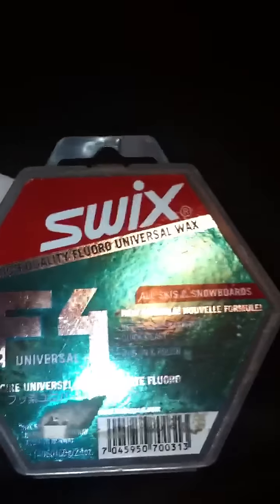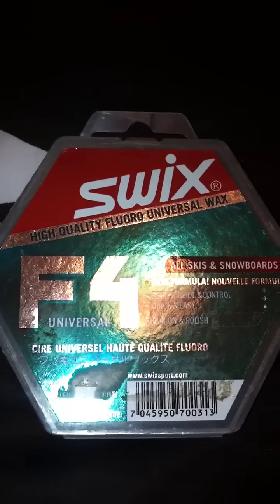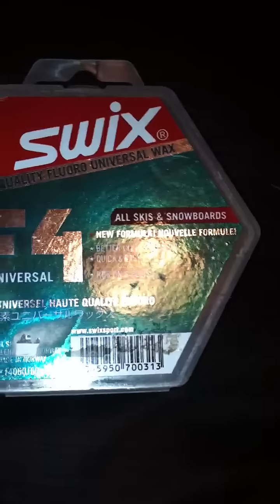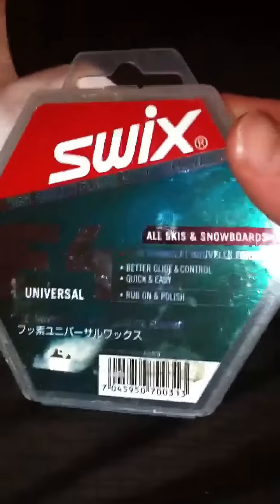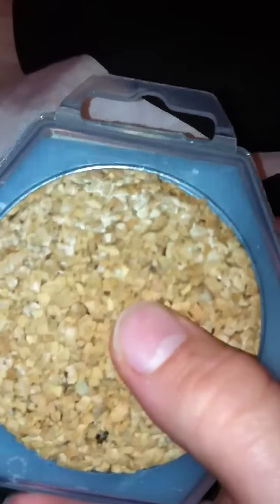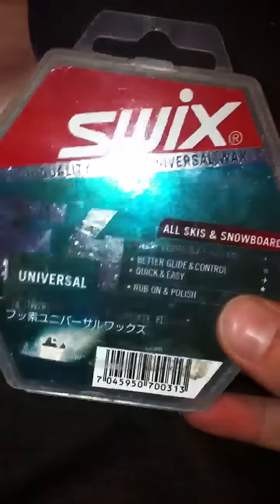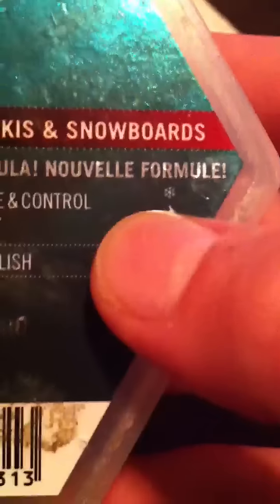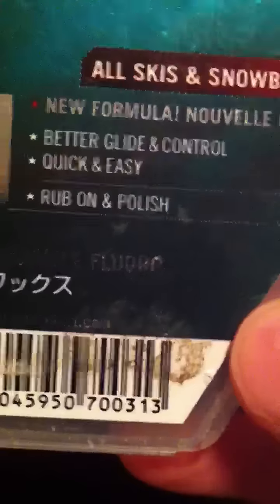Swix snowboarding and ski wax